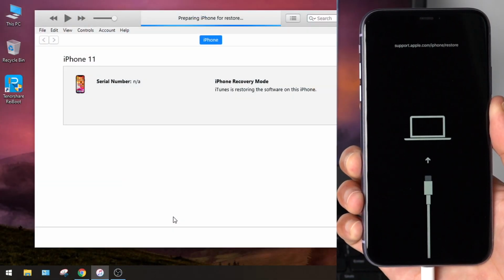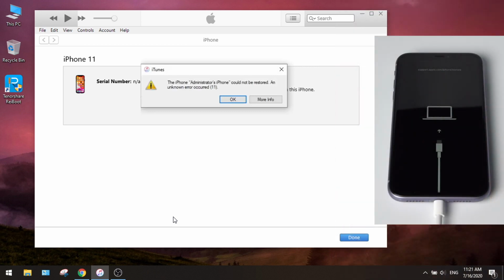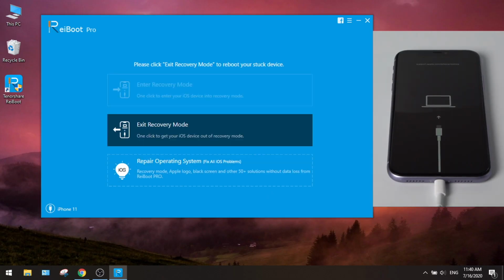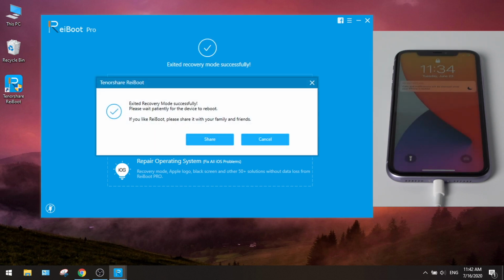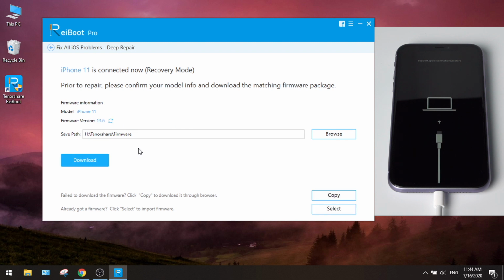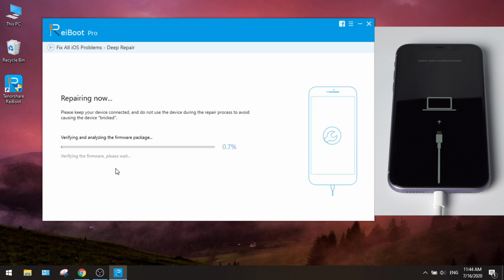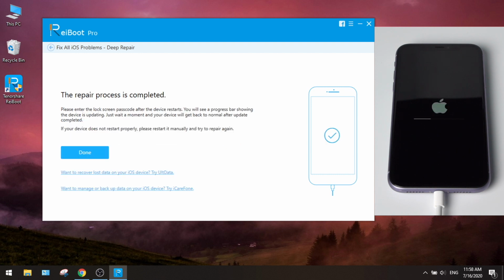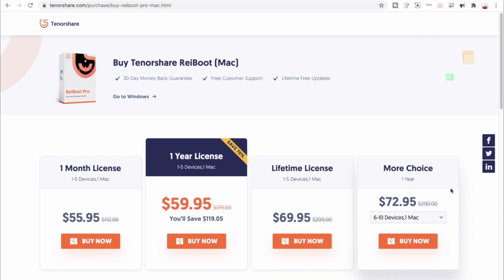How to Restore iPhone without iTunes and Passcode iOS 13/iOS 14 (Fix iTunes Restore Errors)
iTunes won't restore iPhone? An unknown error occured? This video shows you how to restore your device without iTunes.

Timestamps:
Solution 1: 1 Click to exit recovery mode without losing data. 00:51
Solution 2: Restore iPhone without iTunes and password. 01:40

Works on iTunes restore error 9, 11, 51, 4013, etc.